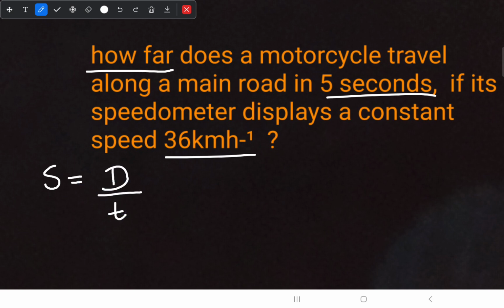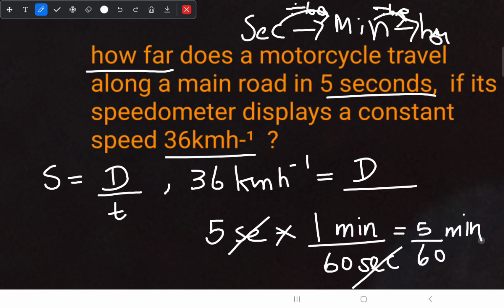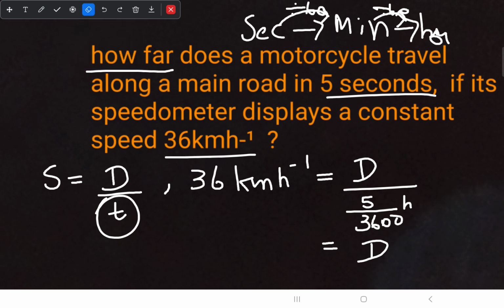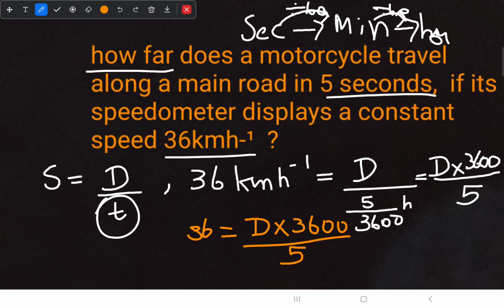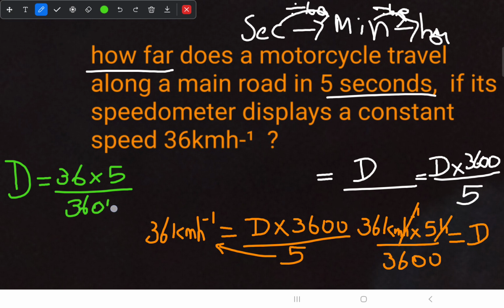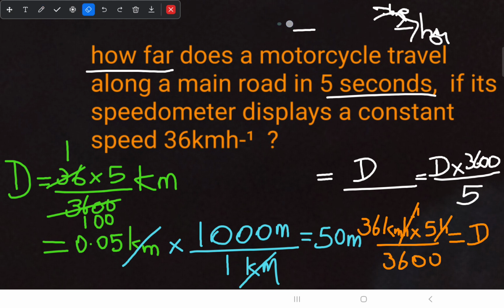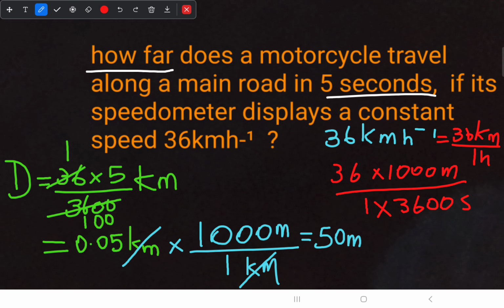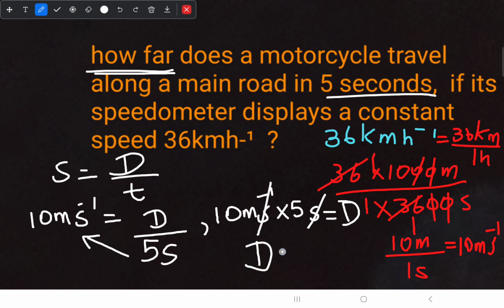Rate of Change, Speed Distance Time, km/h, m/s, Velocity, Displacement, How to find speed Tutorial 2